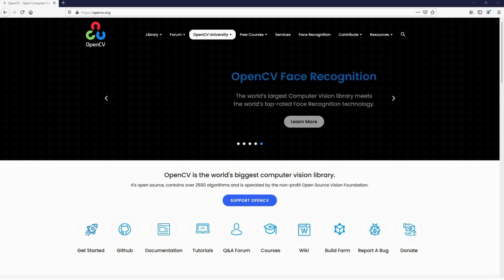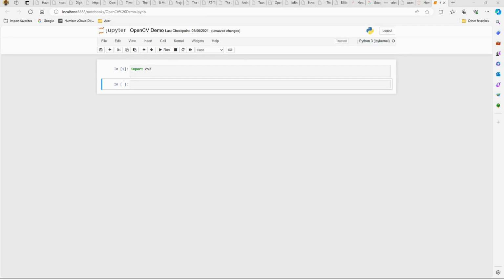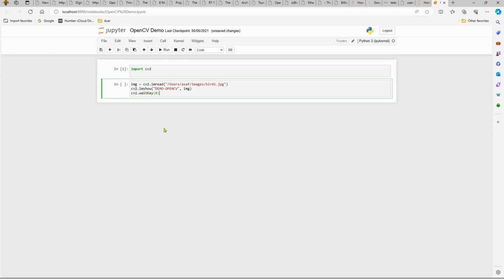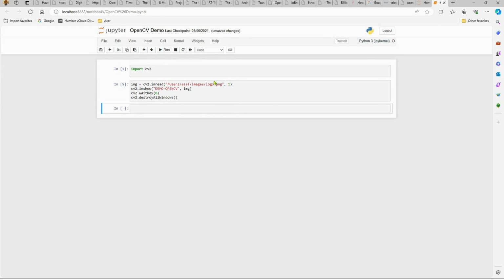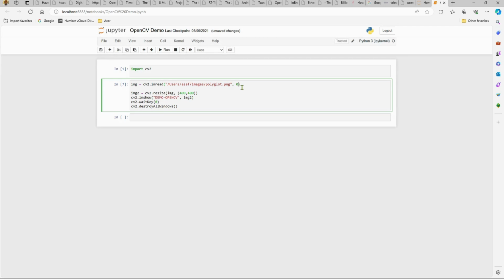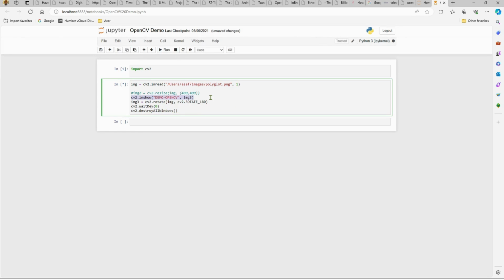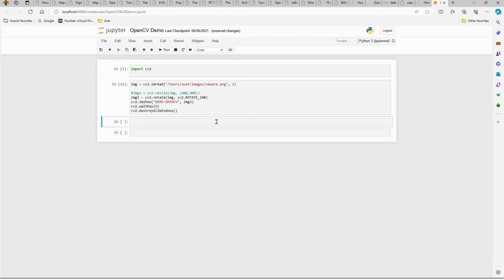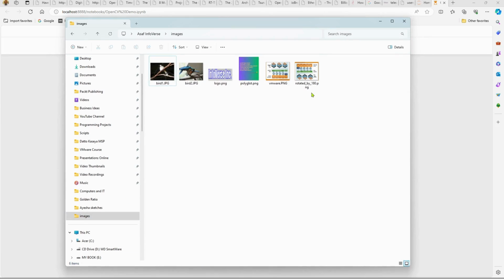OpenCV Basic Tutorial Using Jupyter Notebook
A tutorial on basic commands usage of OpenCV using Jupyter Notebook. OpenCV is an open source library of programming functions mainly for real-time computer vision. The library is cross-platform and licensed as free and open-source software under Apache License 2.